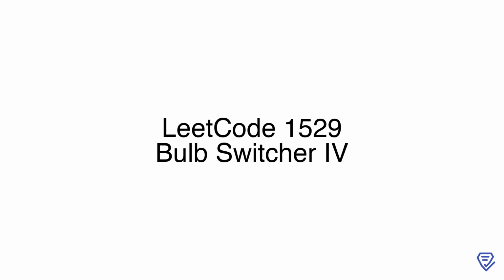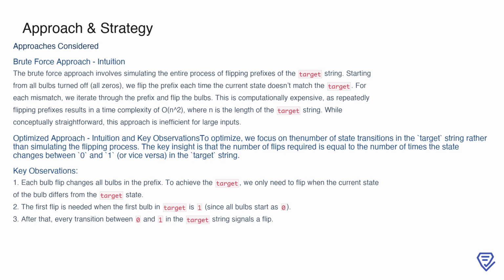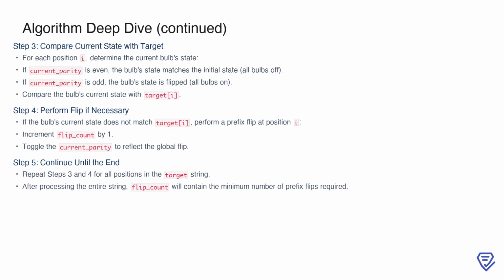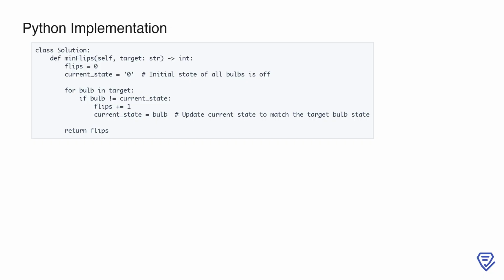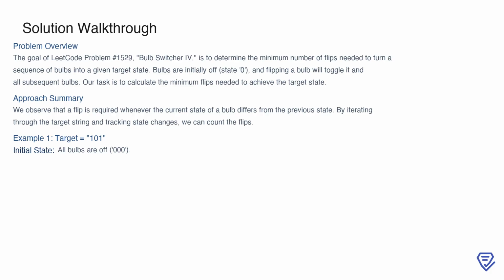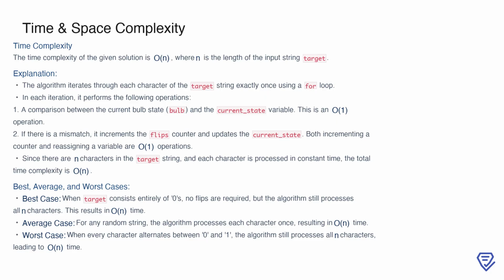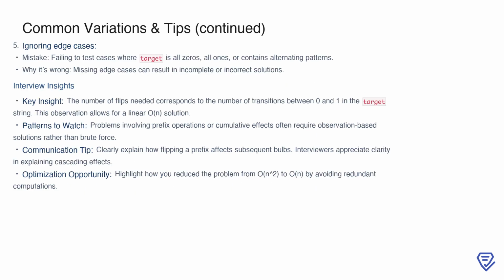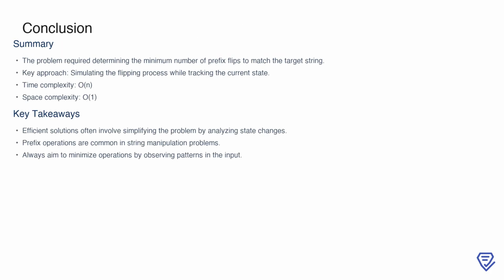LeetCode 1529: Bulb Switcher IV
Difficulty: Medium

📚 Topics: Array, Greedy, Math, String

⏱️ Timestamps:
00:00 - LeetCode 1529: Bulb Switcher IV
00:16 - Problem Statement
00:58 - Problem Statement (continued)
01:36 - Problem Statement (continued)
02:10 - Problem Statement (continued)
02:38 - Problem Statement (continued)
03:19 - Approach & Strategy
04:22 - Approach & Strategy (continued)
05:19 - Approach & Strategy (continued)
06:07 - Algorithm Deep Dive
07:03 - Algorithm Deep Dive (continued)
07:54 - Algorithm Deep Dive (continued)
08:52 - Algorithm Deep Dive (continued)
09:51 - Python Implementation
12:23 - Java Implementation
12:50 - Solution Walkthrough
13:34 - Solution Walkthrough (continued)
14:45 - Solution Walkthrough (continued)
15:44 - Solution Walkthrough (continued)
16:13 - Time & Space Complexity
17:06 - Time & Space Complexity (continued)
17:54 - Time & Space Complexity (continued)
18:57 - Common Variations & Tips
20:11 - Common Variations & Tips (continued)
21:15 - Common Variations & Tips (continued)
22:27 - Common Variations & Tips (continued)
23:16 - Conclusion
23:31 - Thank You!